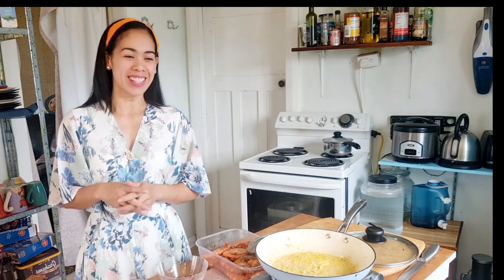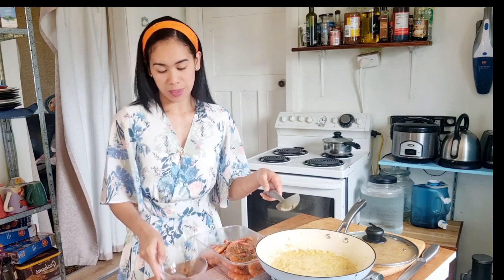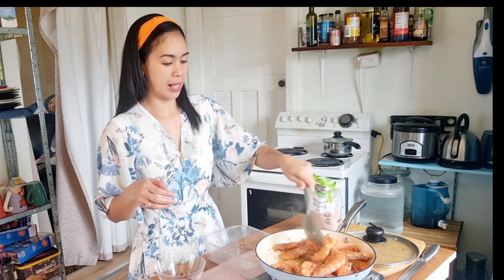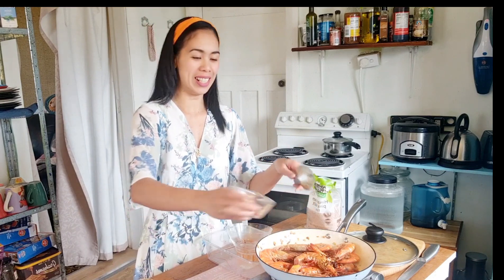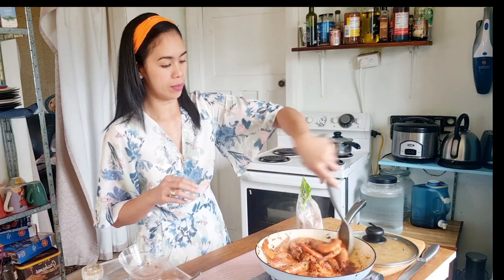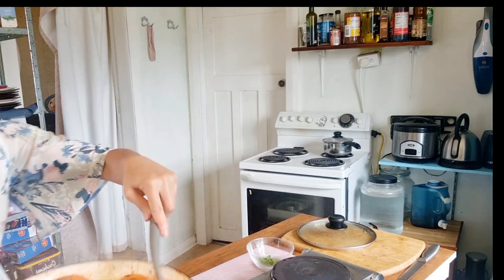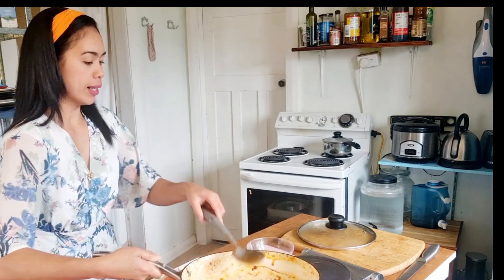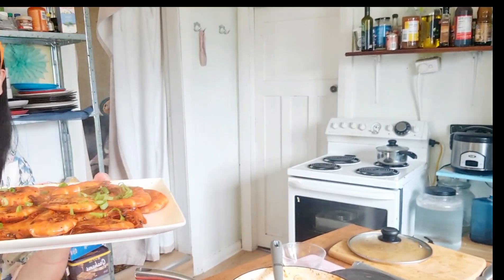Spricy Garlic Butter Prawns/Shirmp/Easy Recipe/Home Cooking Nz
700 grams Shirmp/prawns
1/4 cup butter
1/4 cup butter
1/2 cup sweet snd spicy banana ketchup
fresh chili
chili flakes